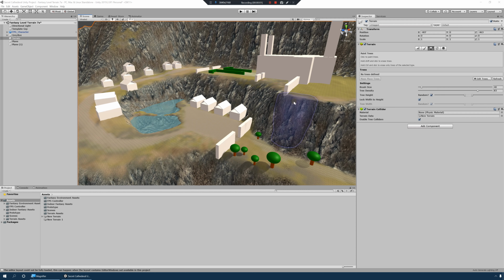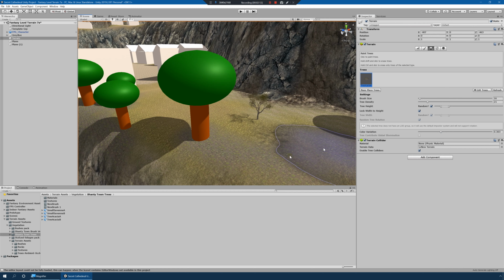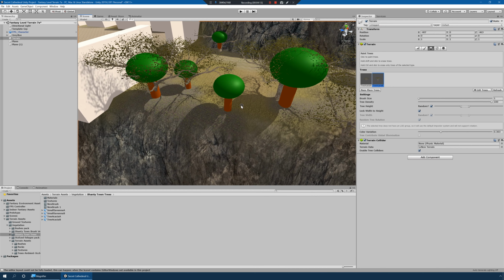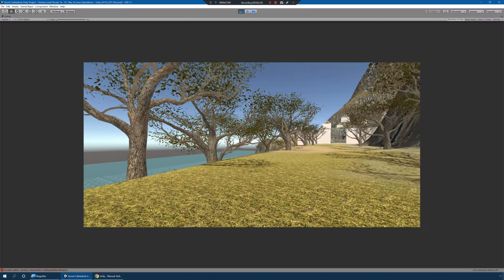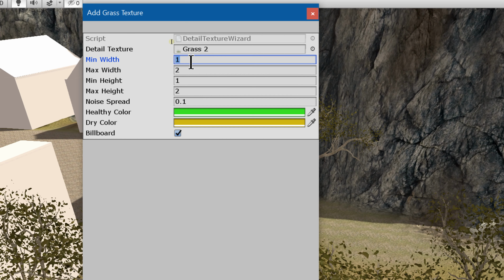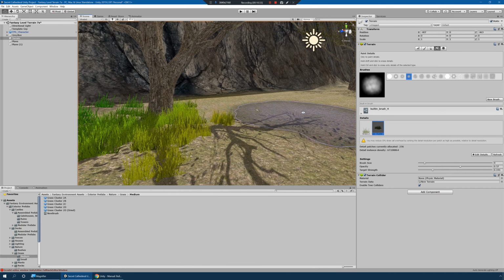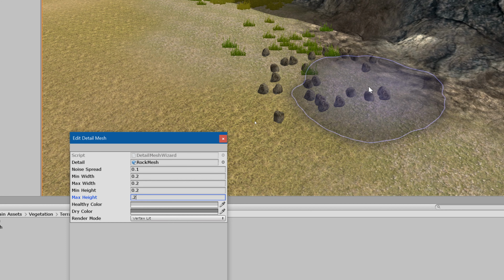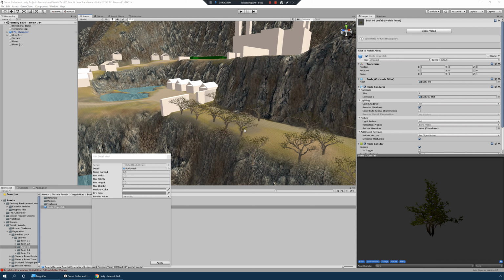Fantasy Level Terrain Part 3